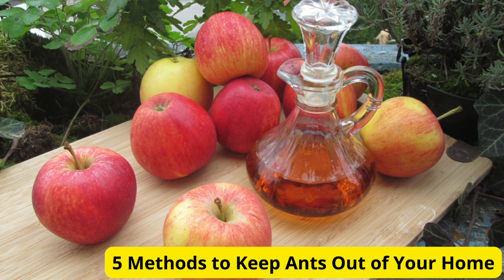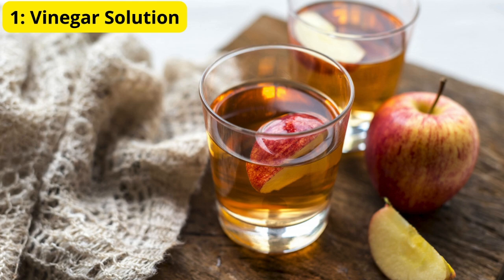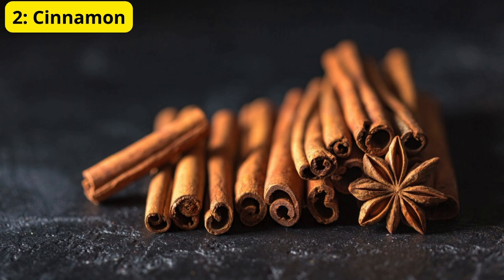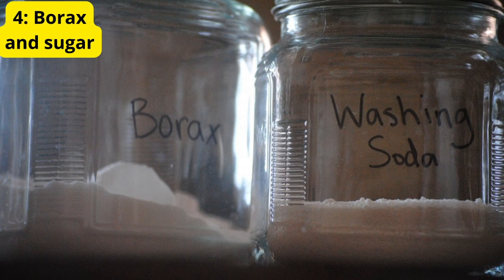5 Methods to Keep Ants Out of Your Home